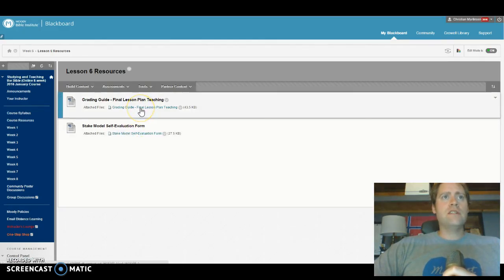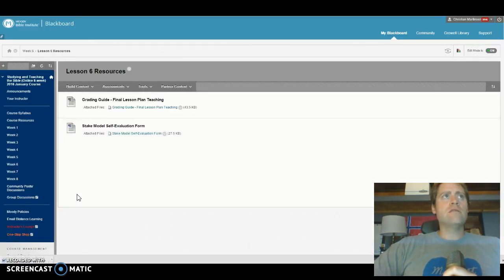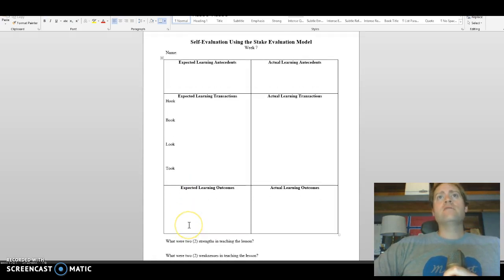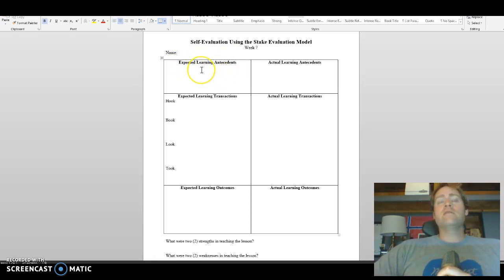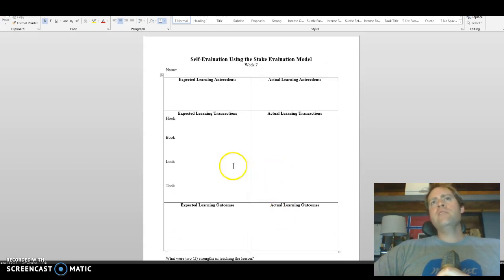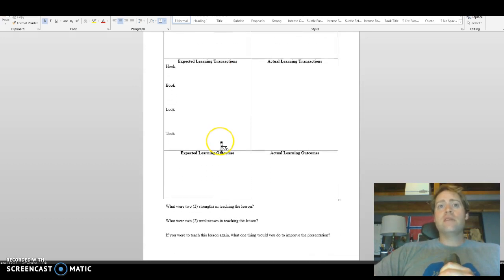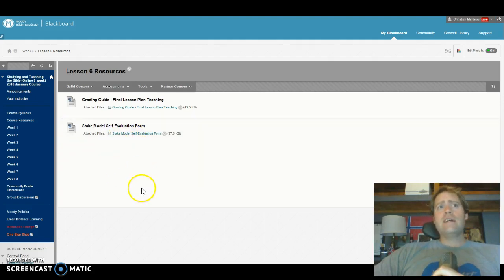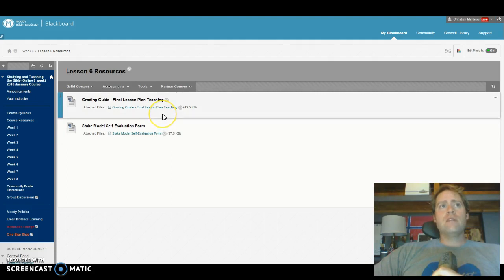STB Week 6!